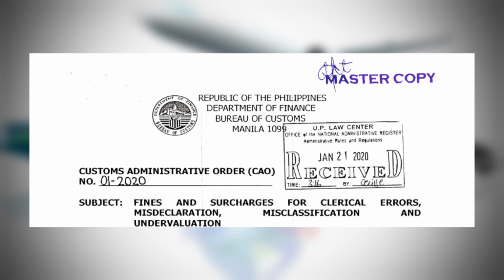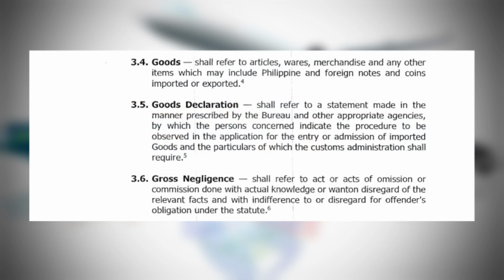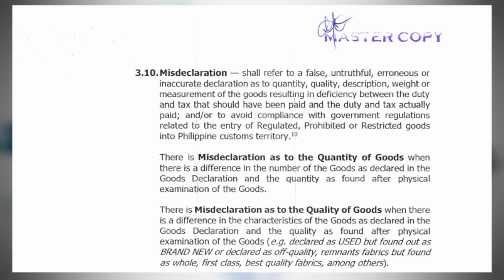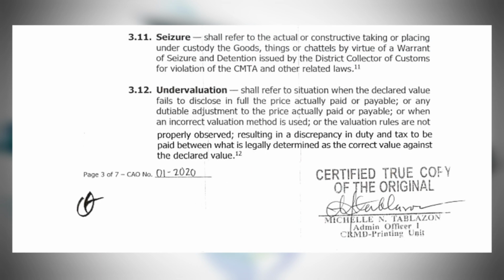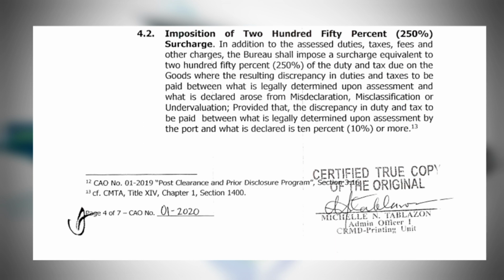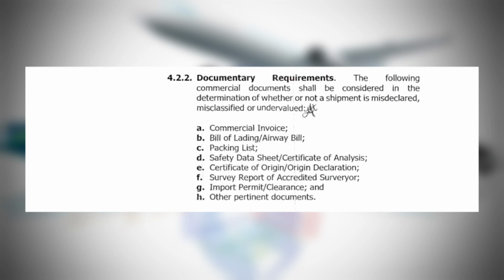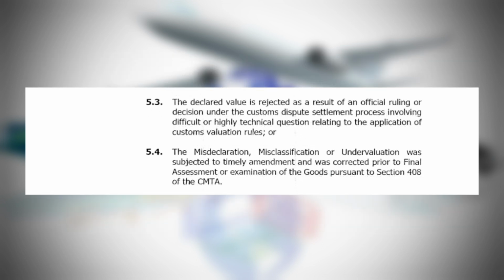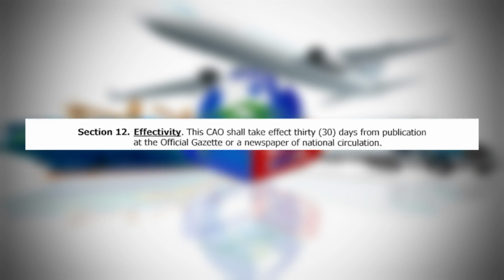CAO No. 01 - 2020 | Fines And Surcharges for Clerical Errors and other forms of Technical Smuggling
Comment your request of Customs Regulations you want us to convert into video.